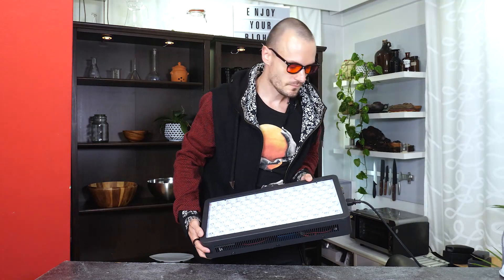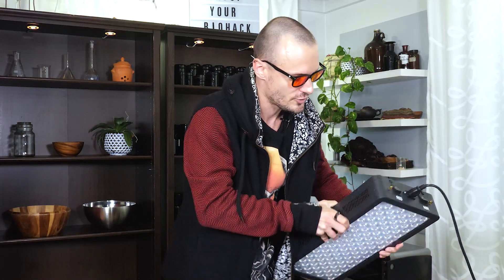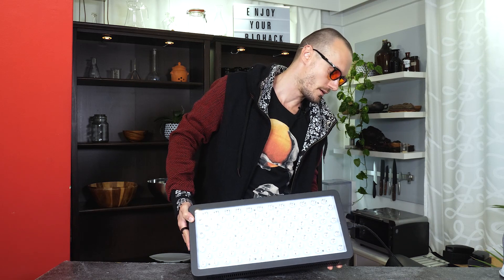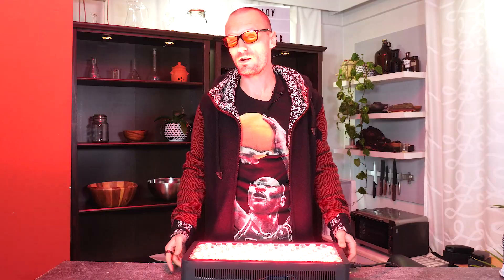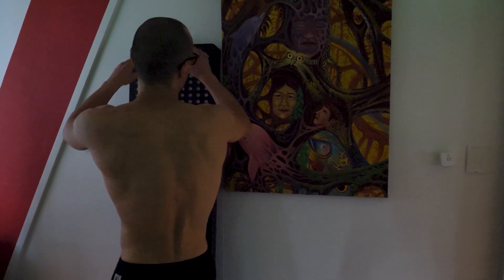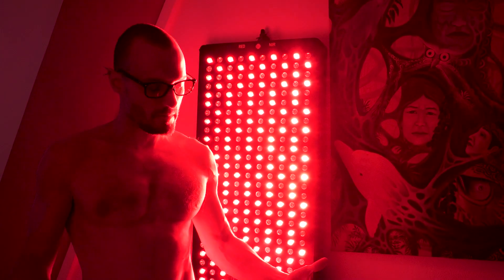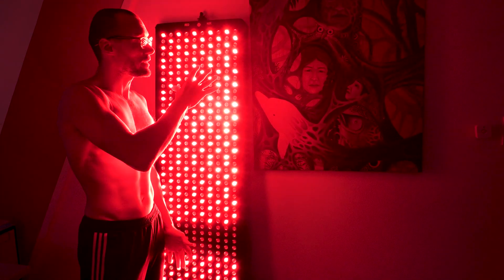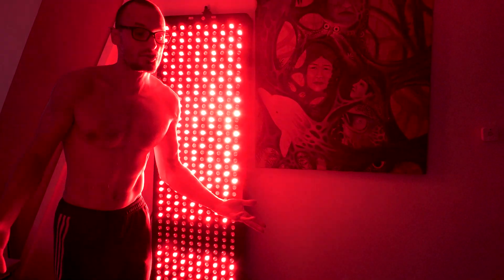Biohack Yourself with Red Light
More info about the science behind red light (it's called photobiomodulation)